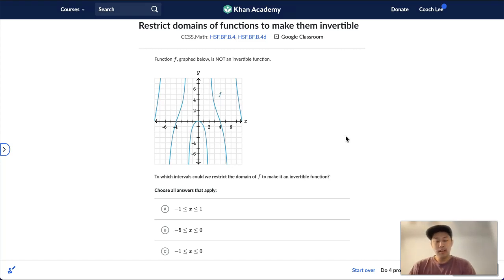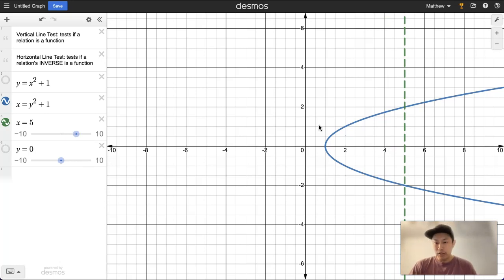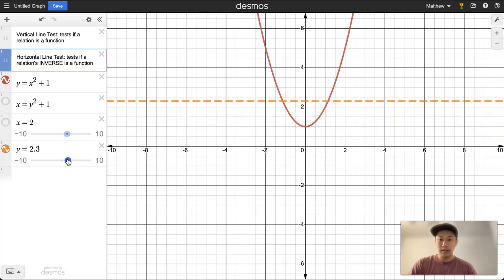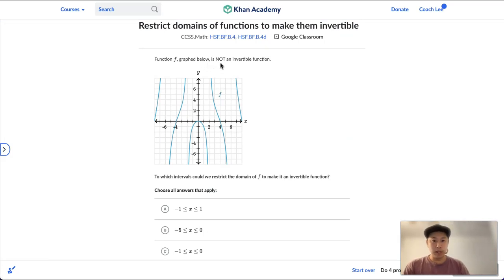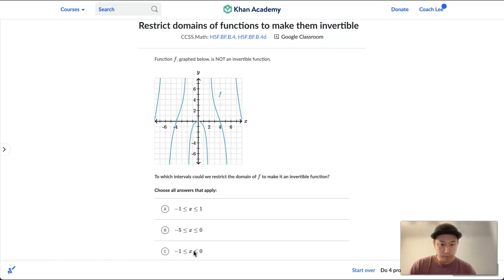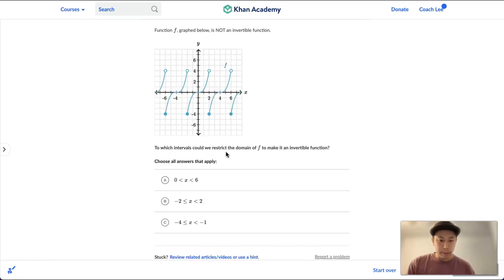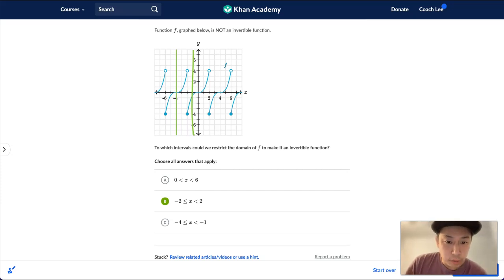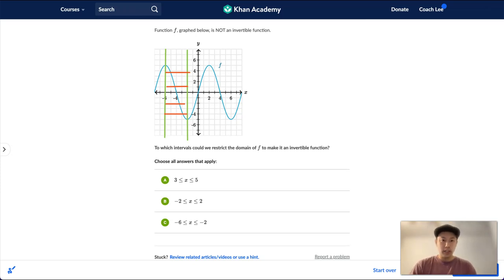Mr. Lee | Inverse Functions | Inverse Domain Restrictions